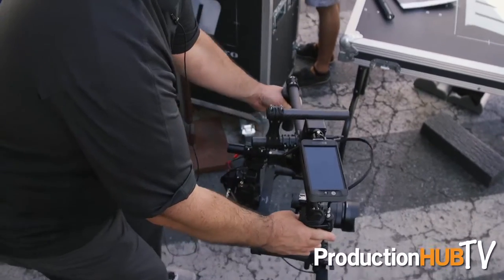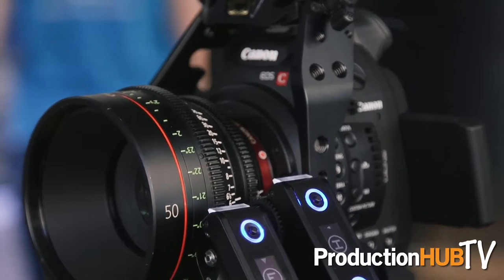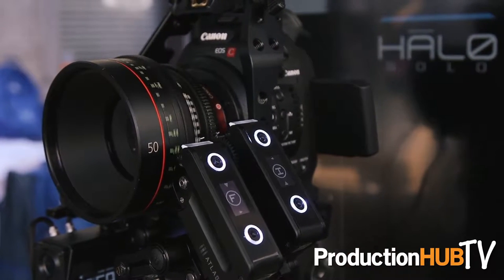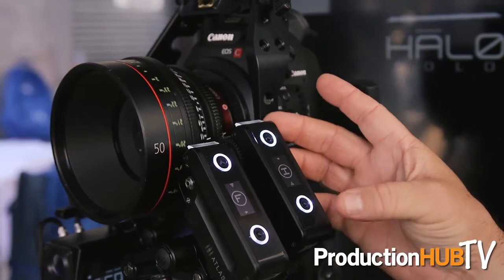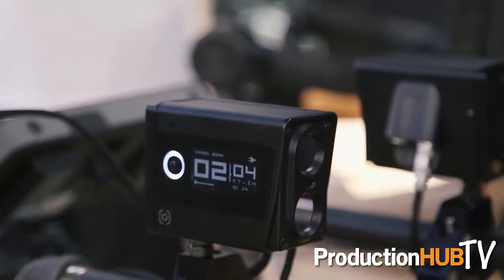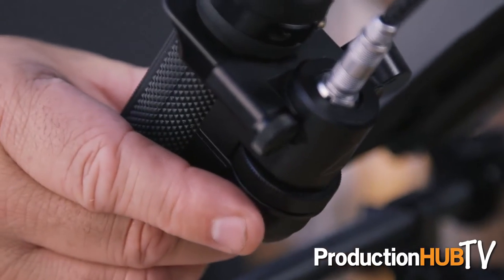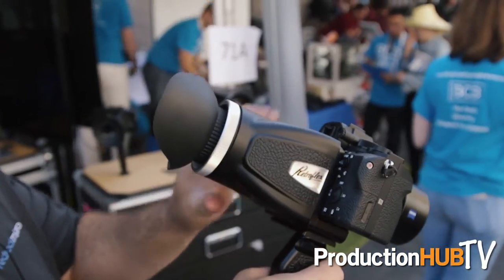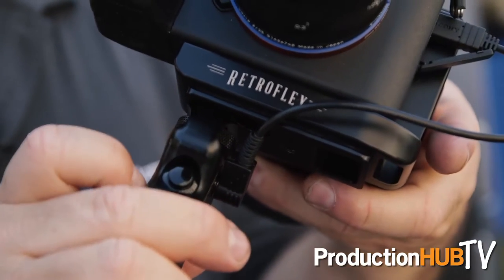Redrock Micro Eclipse System at Cine Gear 2016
An interview from the 2016 Cine Gear Expo at Paramount Studios in Los Angeles with Brian Valente of Redrock Micro. Redrock Micro designs and sells a line of high quality cinema accessories for independent filmmakers, film educators and students, and budget-conscious moviemakers. In this interview Brian talks with us about their EclipseNet Modular FIZ Control System, which consists of an Atlas Smart Motor, Navigator Command Module, Halo Explorer Rangefinder, and Orbit Monitor Positioning System & Sensor.

The system has hand controls for focus/iris/zoom, run/stop, gimbal tilt/pan control, laser guided focus tracking, and a smart tilt control for your monitor. While the system can be utilized on any camera system on a tripod, it is definitely going to be a game changer for any three axis gimbal system like the DJI Ronin or Freely Movi.

The new Atlas motor integrates capabilities of the microRemote basestation and motor into a single housing for the smallest and lightest complete system available today. Atlas added built-in support for RF, WiFi, and s.bus makes the Atlas motor completely flexible, and able to work with a wide range of controllers. The included mobile app also gives you additional control options and visual configuration of the motor settings. Beautiful lighting accents also provide status such as tally light for recording and lens calibration status. In the future additional motors can be daisy-chained to add channels such as iris and zoom.

Halo Solo is creative focus conrol for solo operators. Gimbal or Steadicam operators can concentrate on framing and movement while subject focus is automatically handled.

Unlike simplistic autofocus, Halo Solo is uniquely designed for motion. Enjoy complete control over how subjects are tracked: smoothing and ramping is added for an organic look, and you can use as much or as little automation as you want. Have focus handled for you while you focus on framing and operating, and the result is stunning cinematic footage with the crew you already have. With the addition of Halo Explorer and a microRemote adapter cable, this kit allows you to add these amazing features to your microRemote System.

The Navigator command module is the perfect answer. The compact controller attaches to your handgrip and enables you to control everything on your rig, 7-in-1 controller includes lens controls for focus, iris and zoom, camera run/stop, Halo control, Orbit control, and gimbal pan/tilt.
The Navigator grip is also perfect on other handheld rigs, and even has built-in support for drones.

The Navigator Command Module is equally effective when working with a larger crew, taking on as many or as few tasks as you need.
Let the AC handle the wireless lens focus while you concentrate on operating. And because it’s incredibly compact and profoundly affordable, Navigator won’t break the bank or your arms.

The Redrock Atlas Fingerwheel Bundle is a perfect solution for controlling focus for a single operator. The Atlas motor attaches to your rig and fits to your geared lens. The Navigator Command Module attaches to your handgrip or other part of your rig for smooth controlled focus pulls.

If you are a gimbal operator and want to get maximum range of motion while still viewing the monitor for accurate framing, Orbit MPS is for you. Orbit MPS is the world’s first monitor gimbal that ensures your monitor is always facing you. The unique “follow me” feature automatically tilts your monitor in real-time based on the height of your rig.

The Orbit’s integrated high torque motors work with virtually all compact monitors. You can choose to manually adjust the motor position or use the unique “follow me” accessory to have the monitor position automatically tilt based on the height of your rig.

The retroFlex-S is a great way to shoot handheld, street, or event footage with your Sony alpha mirrorless camera. The retroFlex-S includes a form-fitting camera cage, a professional handgrip with integrated start/stop button, and a huge bright viewfinder for comfortable shooting even in mid-day sun. It's more than just one rig: the viewfinder and handgrip are easily removed, and the cage can be used standalone for more sophisticated rigs.The retroFlex-S is compatible with Sony NEX-3, A5000, and A5100.